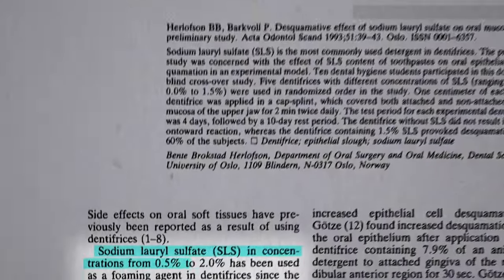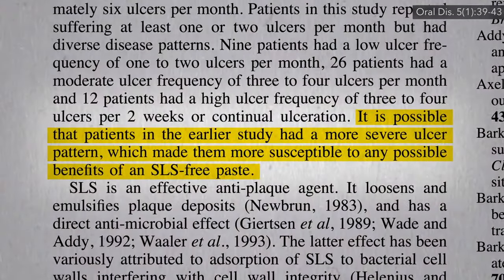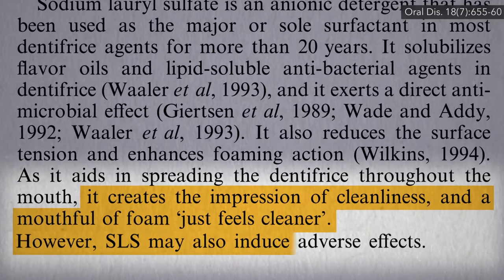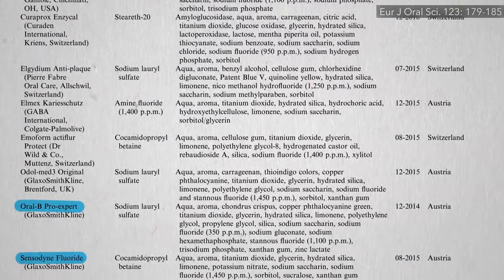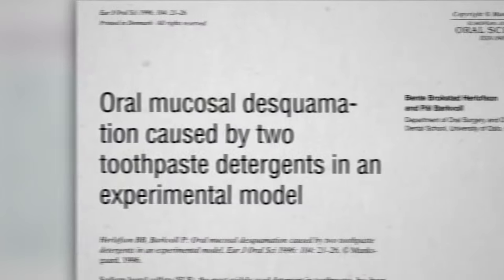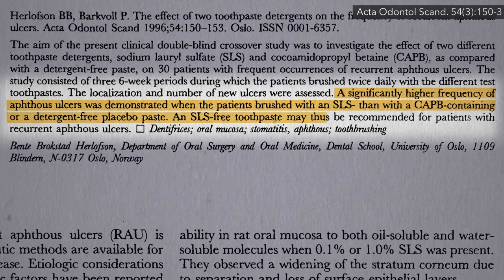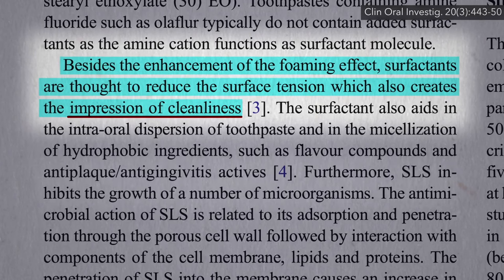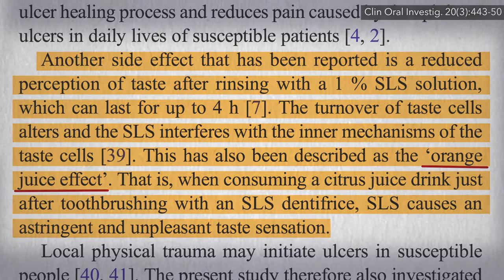Is CAPB in SLS-Free Toothpaste Any Better?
For those with recurrent canker sores, is it better to use a toothpaste with SLS, CAPB, or no foaming agents at all?

Sodium lauryl sulfate? Wasn’t that part of some internet hoax? Yes—I covered the background in my last video: Is Sodium Lauryl Sulfate Safe?

Have a question about this video? and someone on the NutritionFacts.org team will try to answer it.

Want to get a list of links to all the scientific sources used in this video? You’ll also find a transcript and acknowledgements for the video, my blog and speaking tour schedule, and an easy way to search (by translated language even) through our videos spanning more than 2,000 health topics.

Icons created by Oliviu Stoian from The Noun Project.

Image credit: Kristina DeMuth